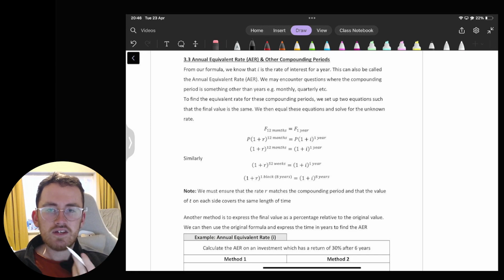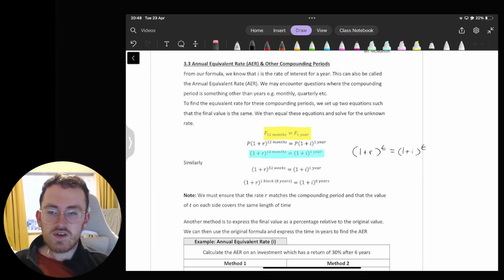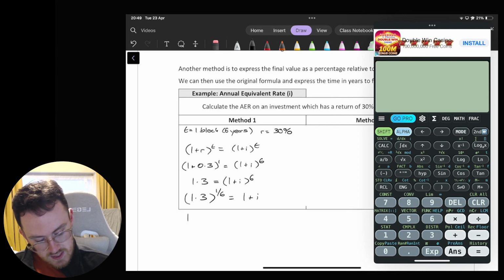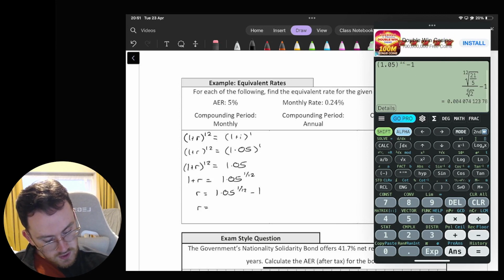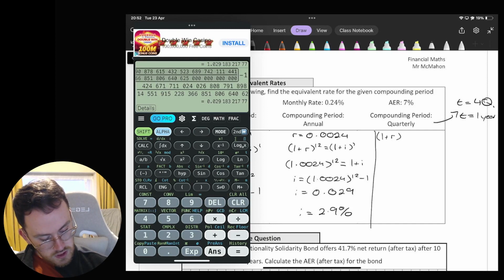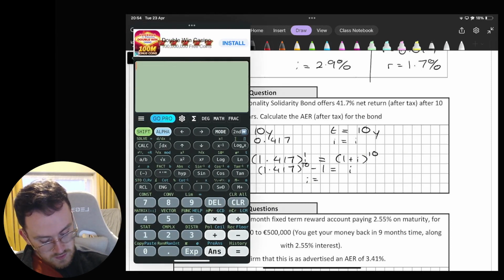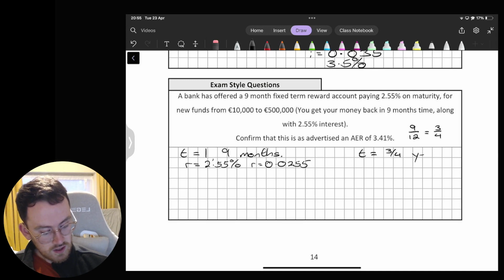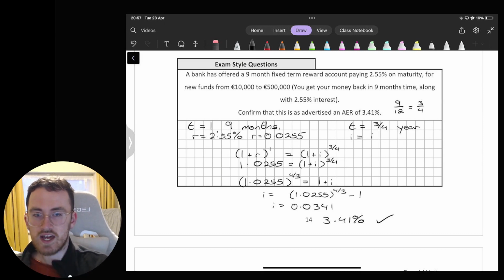Adjusting Rates for Compounding Period (LC HL)